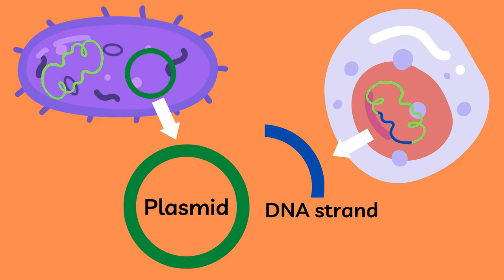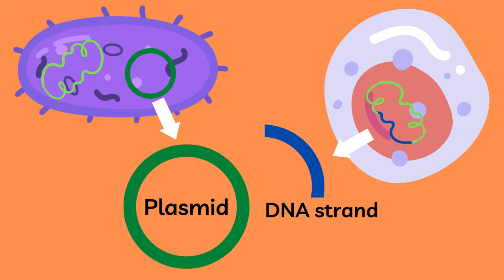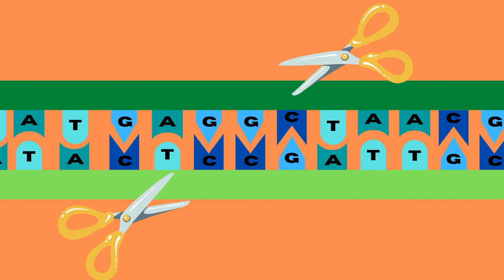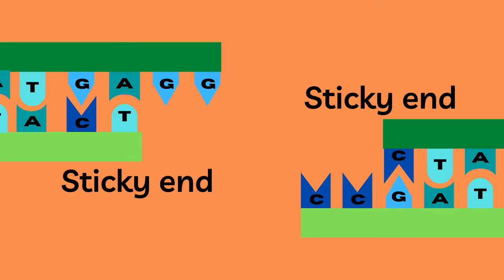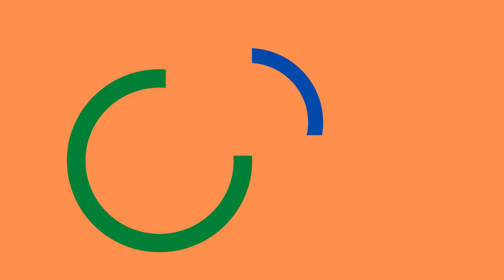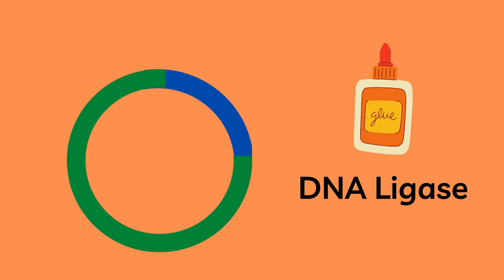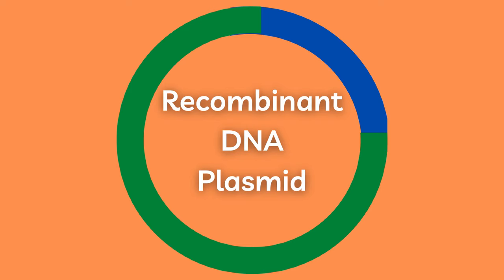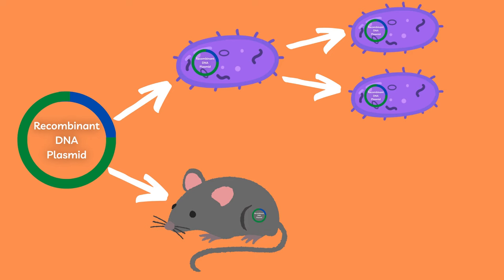Recombinant DNA Technology Explained For Beginners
Recombinant DNA technology is a series of techniques used to manipulate and isolate DNA segments of interest. In order to insert this isolate DNA into a cell for cloning, some type of vector is commonly used.

To create such a recombinant vector a bacteria containing a plasmid and a cell containing the DNA of interest is used. The plasmid from the bacteria is combined with the gene of interest that has been isolated.

This plasmid is a separate piece of circular DNA located in the bacteria and when we look closer at it we can see that it consists of complementary DNA strands just like normal DNA.

By using restriction enzymes to cut this circular DNA at two specific points, one can create two sticky ends that are complementary to the DNA of interest, allowing for easier binding of the gene of interest.

Then once the DNA strand of the gene of interest has bound to the two sticky ends of the plasmid, DNA ligase can be used to ensure proper binding.

What we are left with is a recombinant DNA plasmid which can be inserted back into a bacterial cell for cloning or into a mammalian cell for transfection.